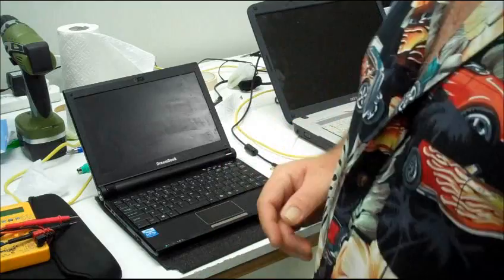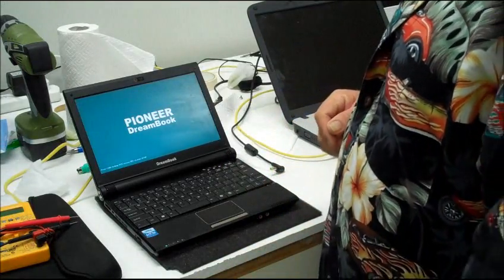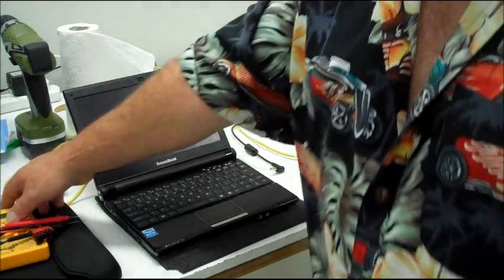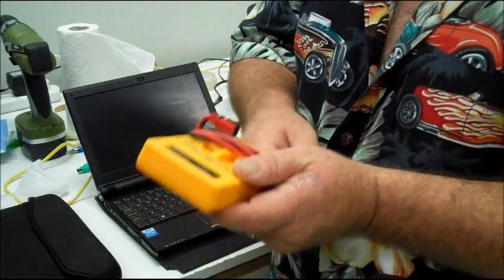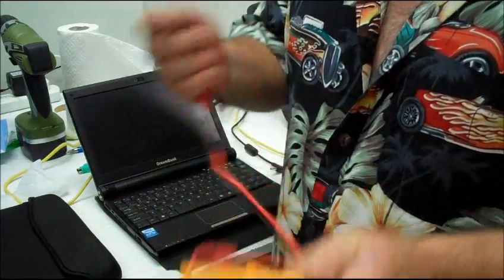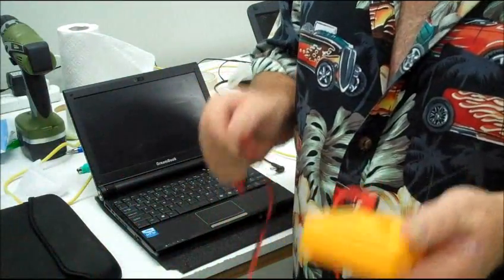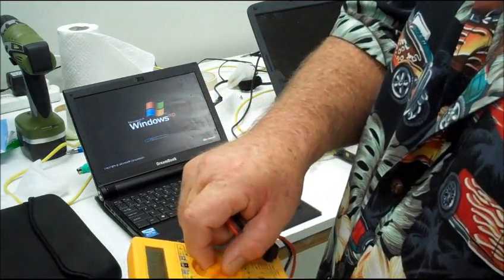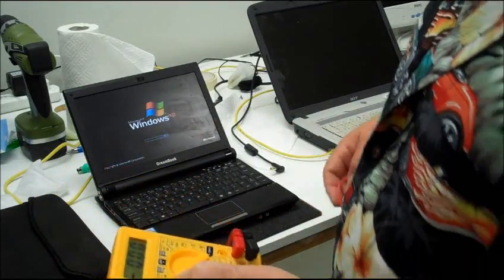Laptop wont start ?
Try this first gang..